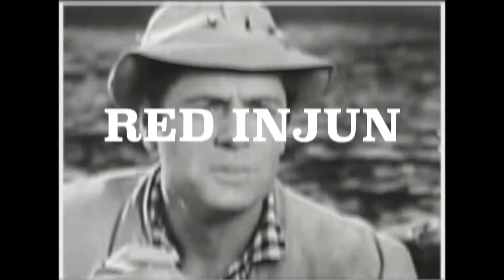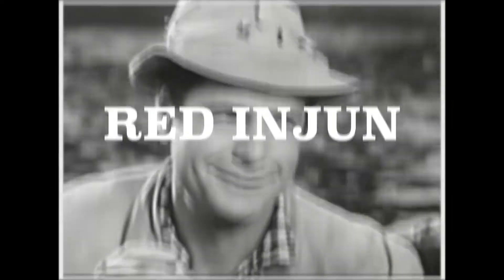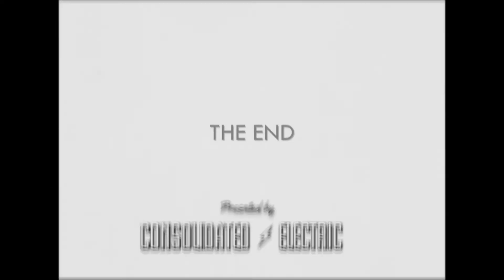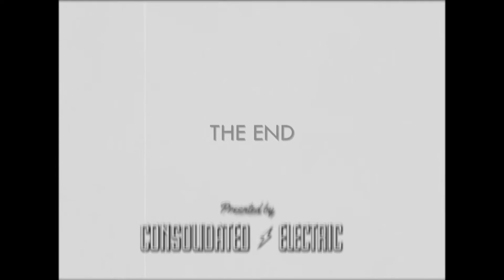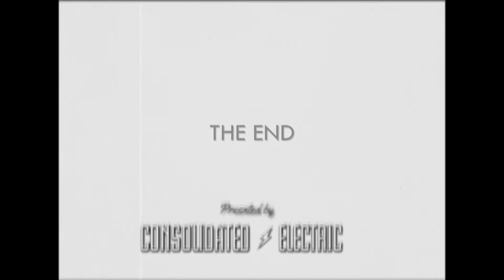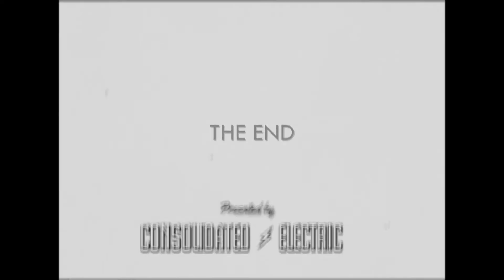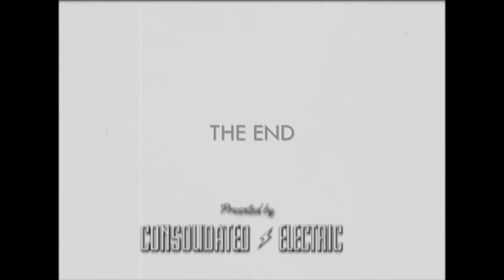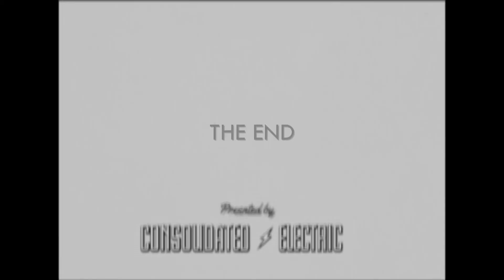Social Networks: The Trend of Tomorrow (1958)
Oh boy!

Part 2 of the Future of Computing Series: Consolidated Electric presents the future promise of social networking for all Americans. This look at today's electric-era social networks provides a rich vision of modern computing and the information superhighway.